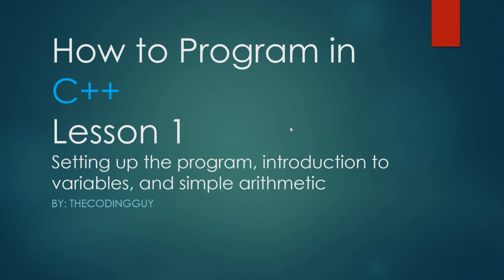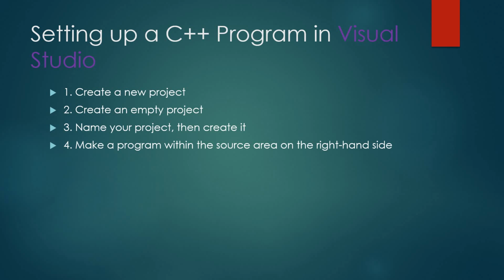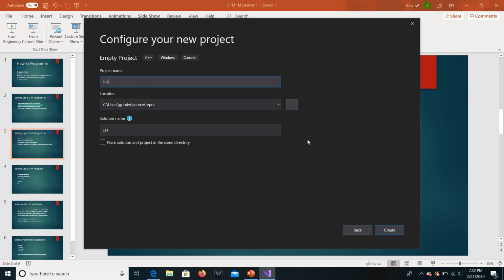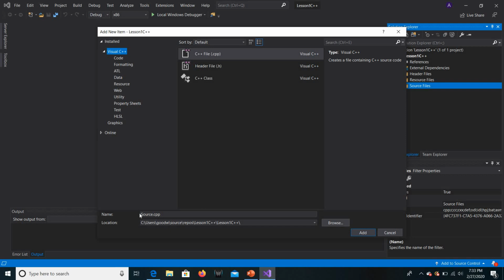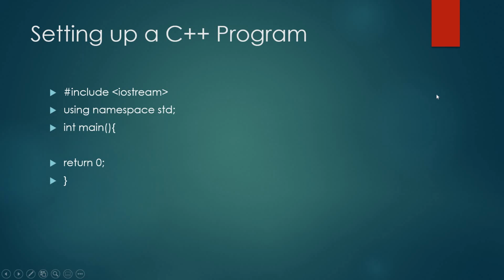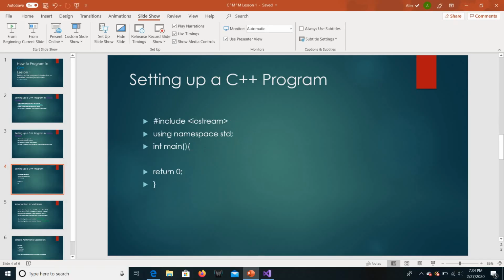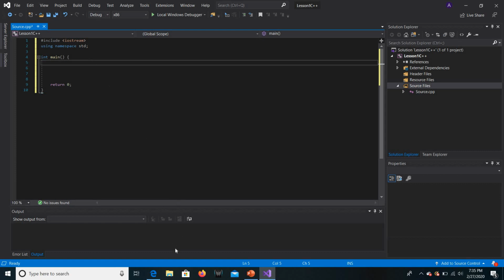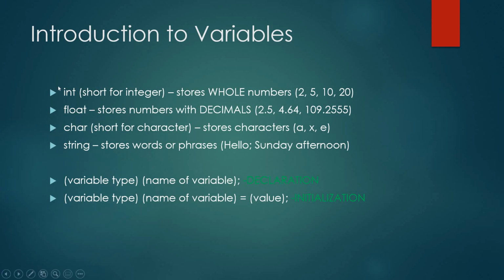Lesson 1: How to Program in C++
Welcome to a brand new tutorial on how to program in C++!

Features in this video:
1. Setting up a program (using visual studio)
2. Introduction to variables
3. Simple arithmetic operators

I really appreciate you taking the time to watch and learn from this video and hope to continue making these videos!

Please leave any comments on how I could improve my videos, I would really appreciate it :)